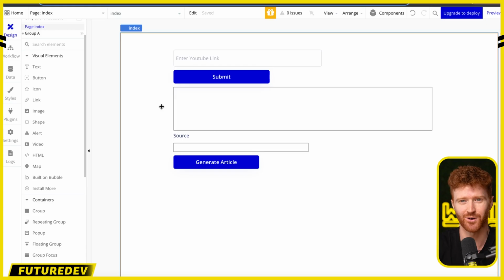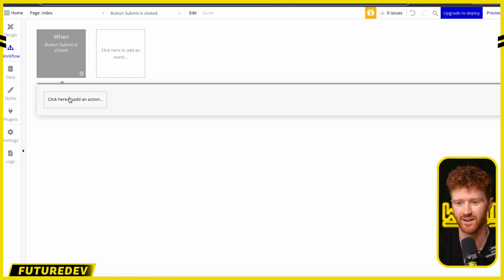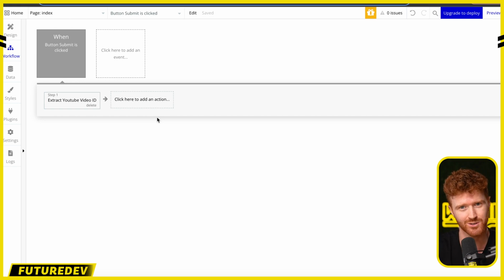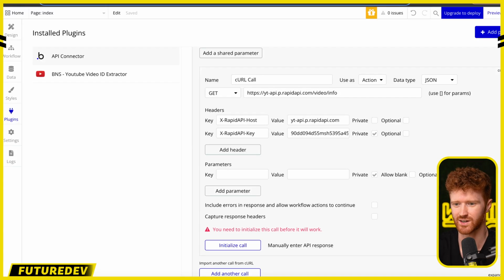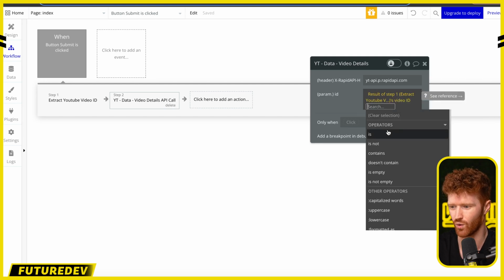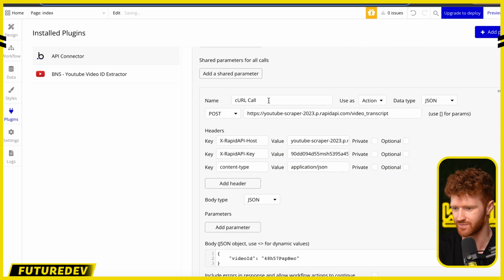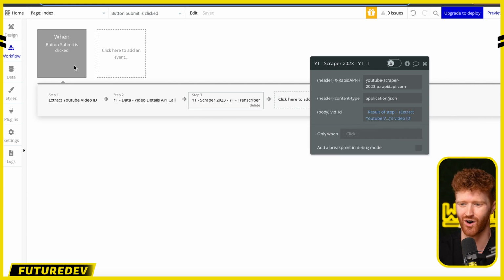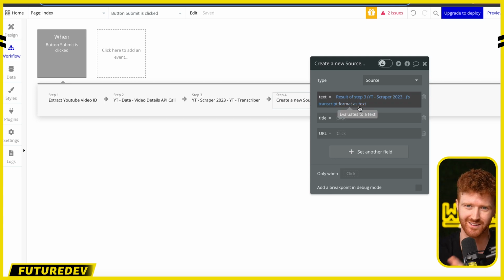01 INTRODUCTION TO BUBBLE (ELEMENTS)